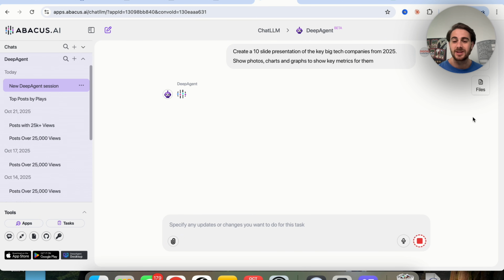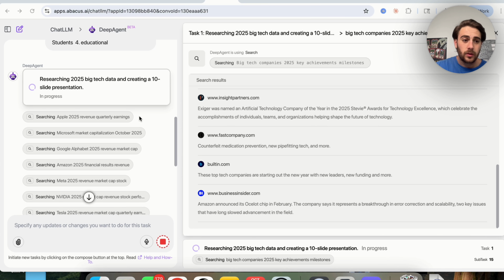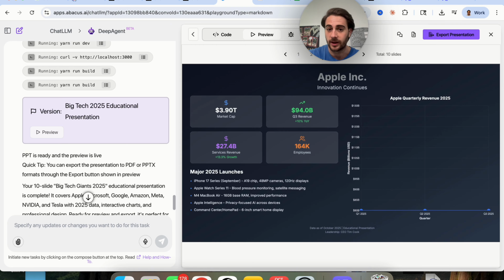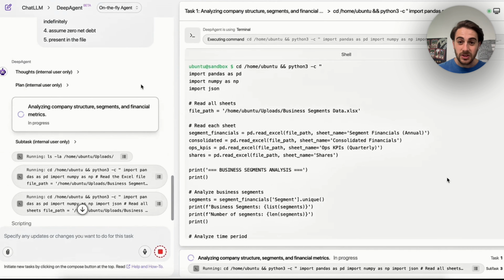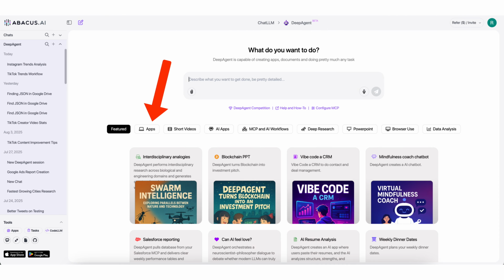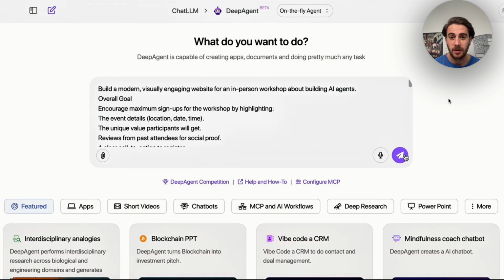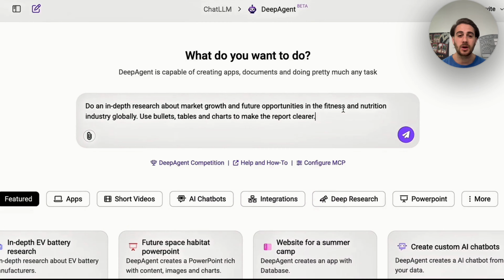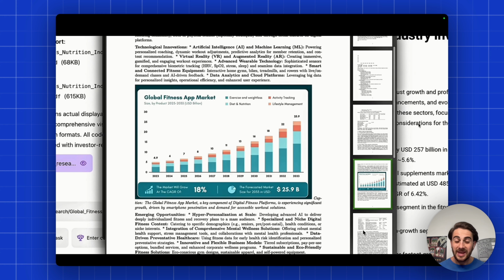This All-In-One AI Agent Can Automate Any Task 🤯 (Beginner Friendly AI Automations)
I just found an all-in-one AI agent that can help you automate any task! It can generate presentations, documents, do research, data analysis and so much more all with the power of AI.